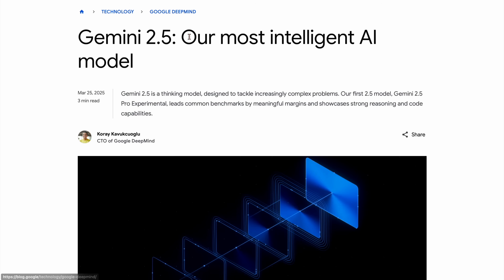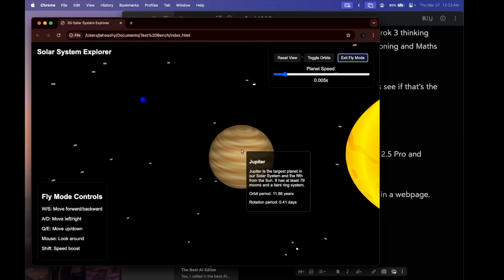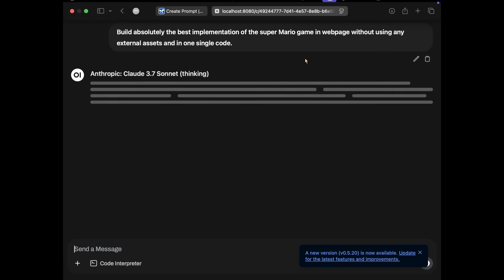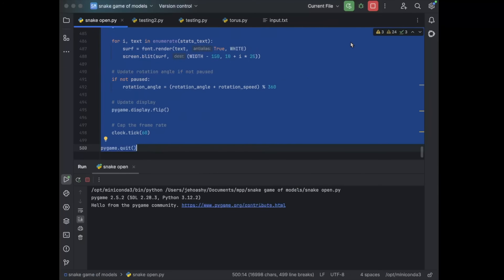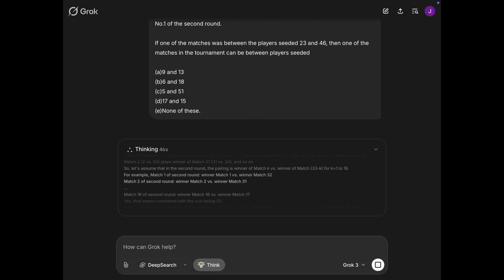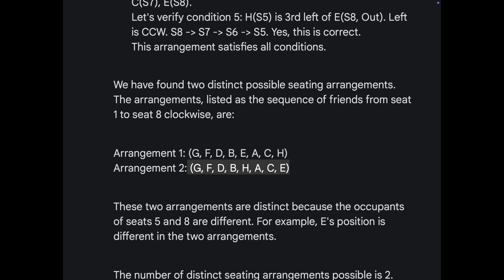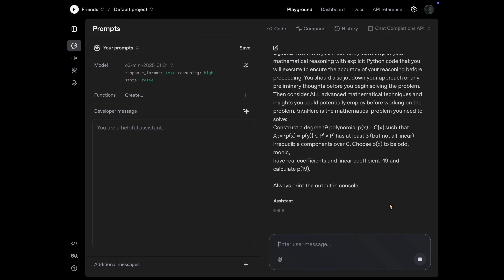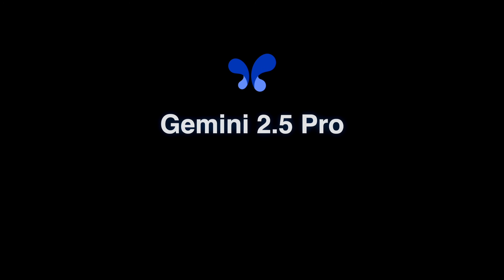Gemini 2.5 Pro vs Claude 3.7 Sonnet vs Musk’s Grok 3 vs OpenAI o3 Mini‑High Ultimate AI Showdown!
The ultimate AI showdown is here! We pit four advanced AI chatbots against each other in an epic battle: Google’s Gemini 2.5 Pro, Anthropic’s Claude 3.7 Sonnet, Elon Musk’s xAI Grok 3, and OpenAI’s o3 Mini‑High. These cutting-edge models face off in intense coding, reasoning, and math challenges to see who comes out on top in this AI model battle. Coding Showdown: Watch as we push each model to its limits with interactive coding tasks and front-end design tests. They attempt to build a 3D solar system simulation, create a mini Mario-style platformer, and even program a dynamic falling letters animation — entirely from prompts. Claude 3.7 flexes its coding skills and UI finesse, but can Gemini or Grok match its creativity? The coding face-off delivers some surprising results, as each AI shows off unique strengths (and quirks) in programming. Reasoning & Logic: Next, we challenge their problem-solving skills with brain-twisting puzzles and logic benchmarks. From complex seating arrangement dilemmas to tricky tournament matchup riddles, these bots tackle questions that demand serious critical thinking. Grok 3 is rumored to excel at reasoning with its special “extended thinking” mode – but will it solve these puzzles faster or more accurately than its rivals? We break down how each AI approaches logical problems, revealing who masters the art of reasoning and who struggles to keep up. Advanced Math Smackdown: Finally, we hit them with advanced math problems from the infamous Frontier Math challenge — a brutal benchmark designed to stump even the best. This is where OpenAI’s o3 Mini-High is supposed to shine with its math prowess, but the competition is fierce. Watch as each model tries to unravel complex equations and proofs step-by-step. Which AI will conquer these almost unsolvable math problems, and which ones will be left scratching their virtual heads? Who Wins? Each contender has moments of brilliance and some surprising stumbles. Will Google’s Gemini 2.5 Pro emerge as the ultimate all-round AI champion, or will Claude’s coding elegance or Grok’s logic mastery secure them the crown? Could the lean o3 Mini-High pull off a shock upset in math? The showdown delivers jaw-dropping outcomes that you have to see to believe. 🔥 Tune in to find out which AI model claims the crown 🏆 and how the future of AI is taking shape in this epic four-way battle!